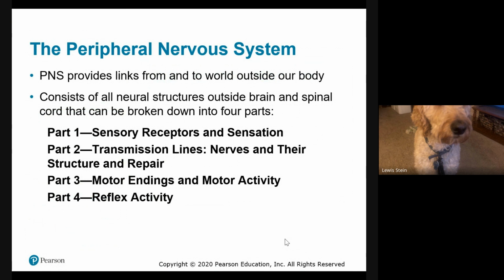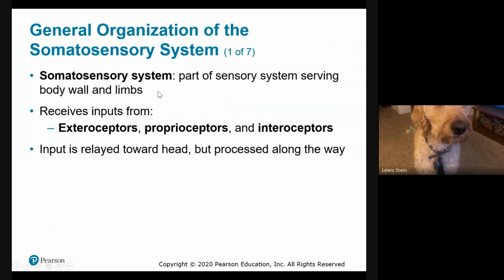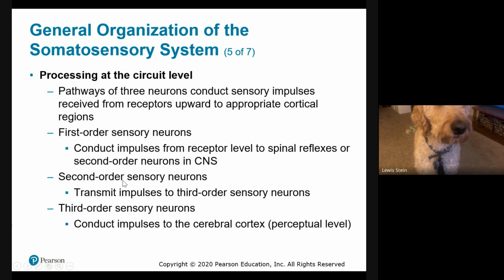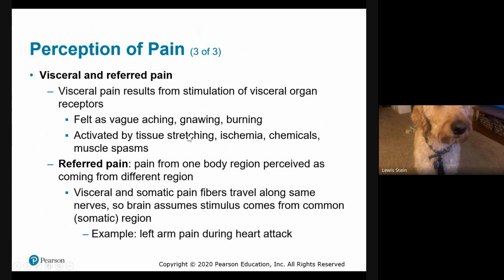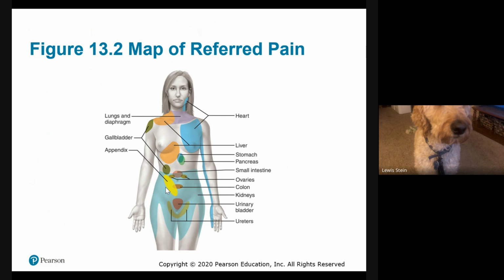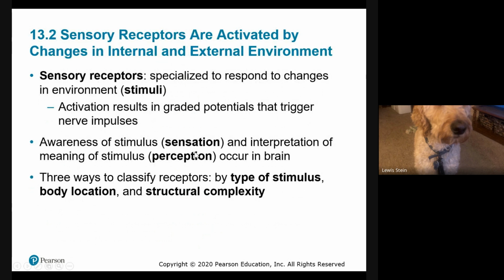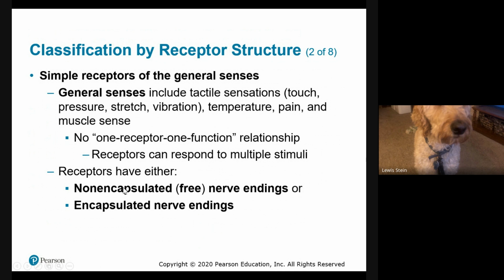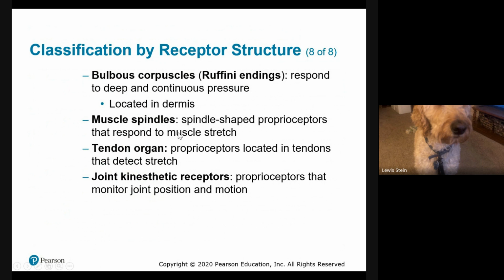Advanced Anatomy Biol 3110A 2023 10 11 12 18 GMT 4